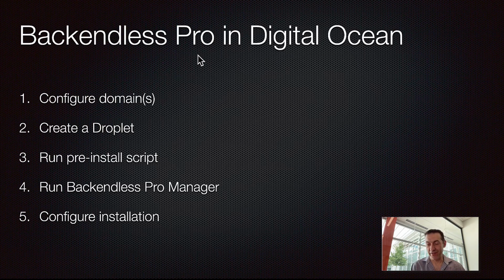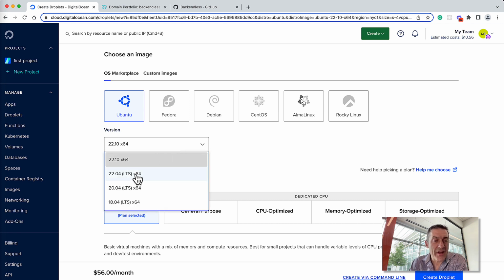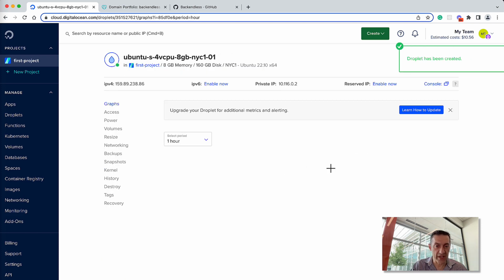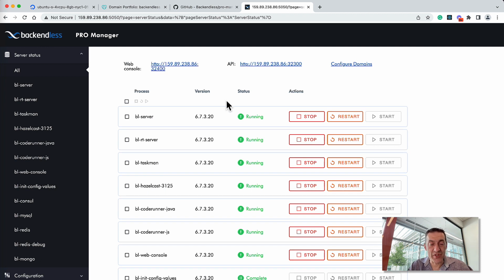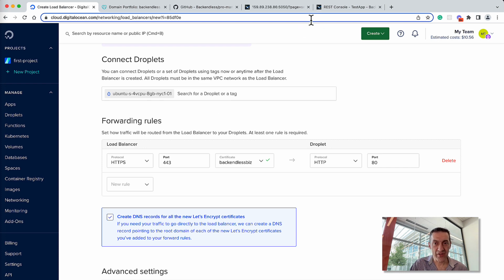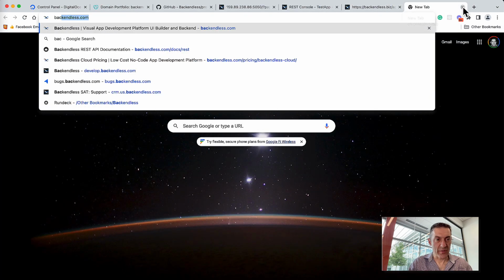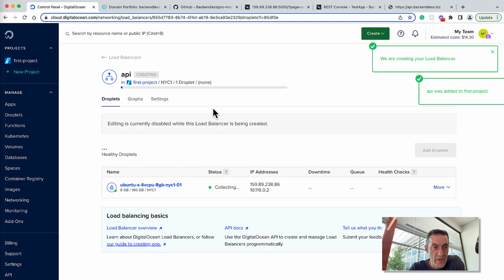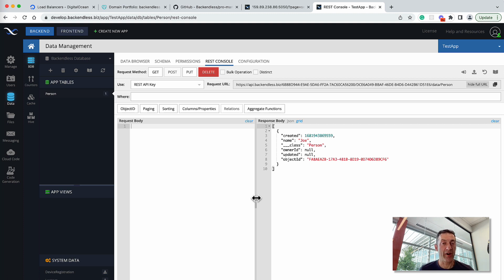Installing Backendless Pro on a DigitalOcean Droplet (Virtual Machine)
Backendless Pro is the standalone edition of the Backendless visual app development software and mBaaS that can be installed on your own servers. Backendless Pro enables you to build and host your application on your own on-premise servers or virtually any cloud server.

In this video, we will walk you through the step-by-step process of using the Backendless Pro Manager tool to install your own licensed copy of Backendless Pro on a DigitalOcean Droplet, a virtual machine (cloud server).

DigitalOcean calls itself "The Cloud for Builders" with 15+ globally distributed data centers. DigitalOcean Droplets are simple, scalable virtual machines perfect for hosting websites and apps.

Have questions? Visit support.backendless.com and our team will be happy to help!

Contents
0:00 Intro and installation process overview
7:58 Select and initialize Droplets on DigitalOcean
12:44 Setting up domains
15:25 Install Backendless Pro Manager
17:50 Activate and install Backendless Pro using Pro Manager
24:13 Configure domain names and load balancers in DigitalOcean
33:07 Configure domain names in Pro Manager
35:18 Configure Console and API to route to subdomains
47:08 Final test and closing